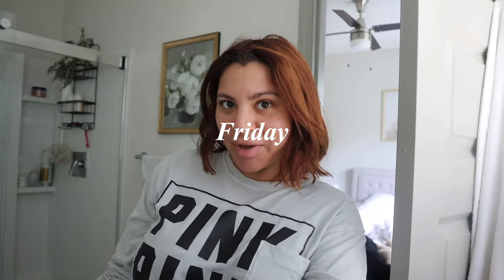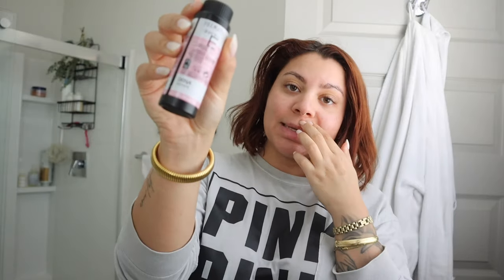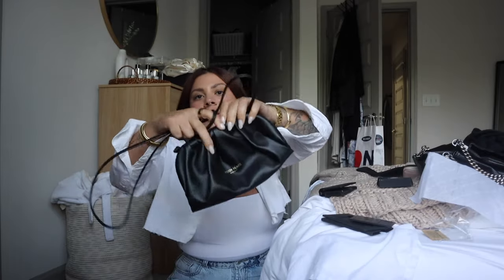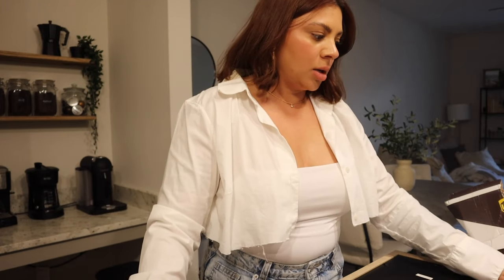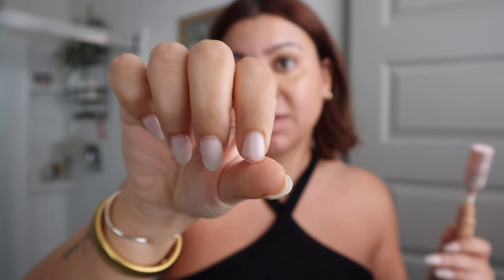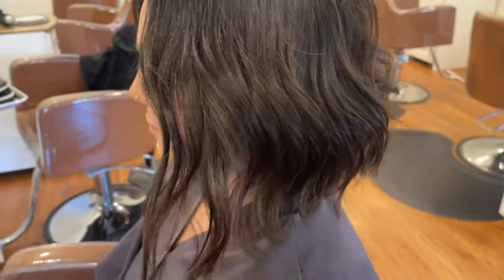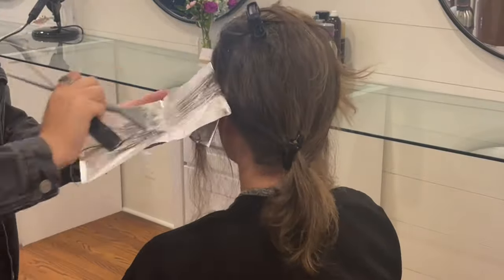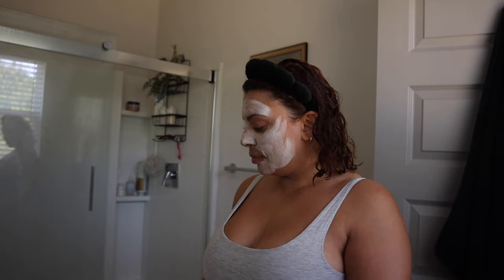Refreshing my hair color at home, full days of hair clients & spending time with friends // vlog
ABOUT ME

However, products were gifted to me, and some links may be affiliate links. (That means there's no extra cost to you, I just receive a small commission off of those purchases. It's what helps me continue posting free content for you!) Thank you so much for the support! It's so appreciated! :)